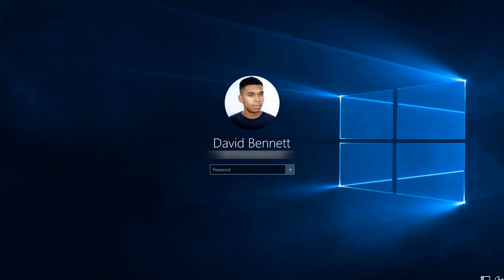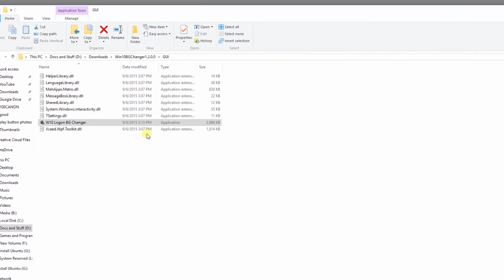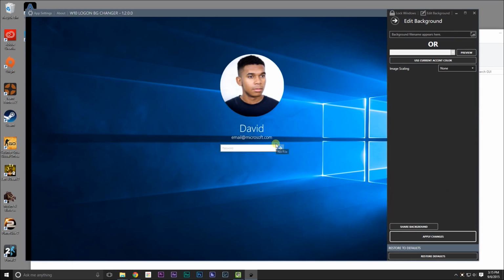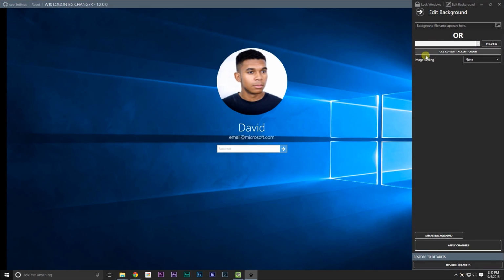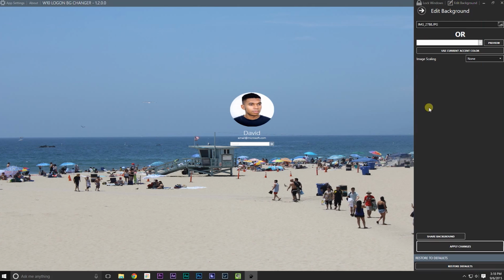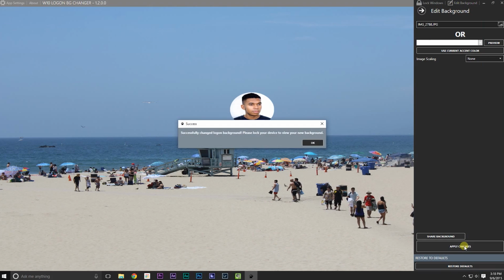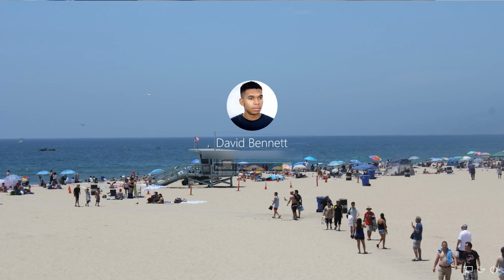Change Windows 10 Login Background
Do you dislike the Windows 10 login background? So do I! Here is an easy way to change it